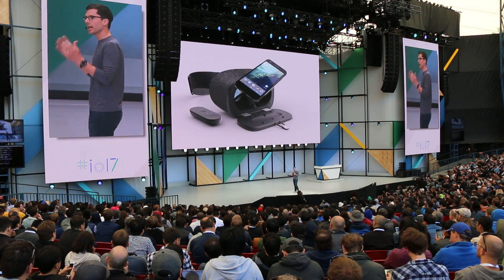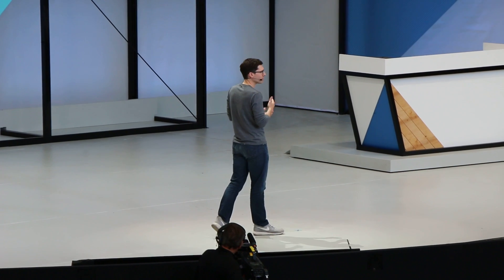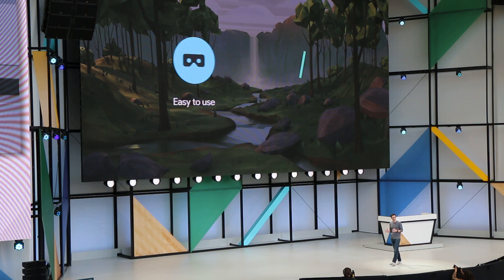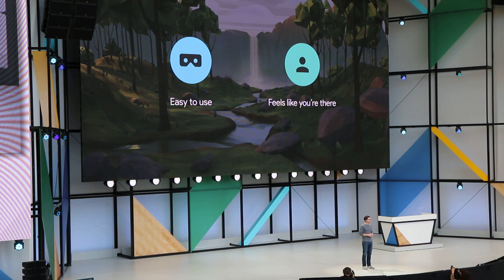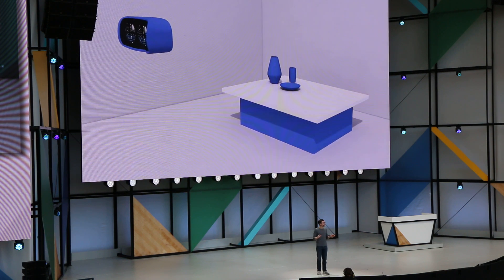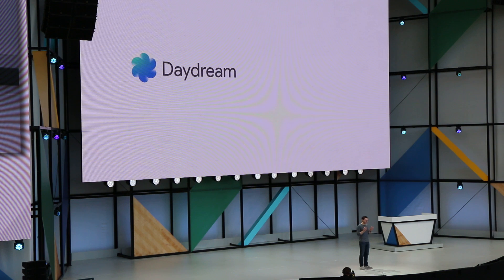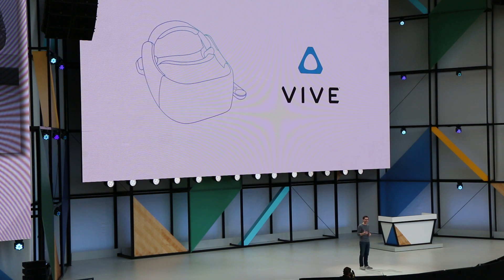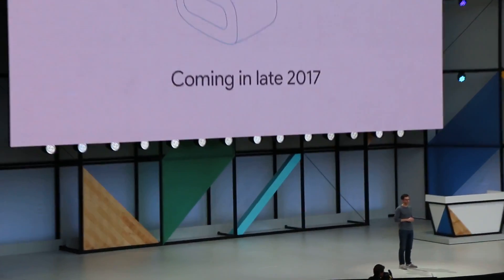Google announces Standalone VR with WorldSense